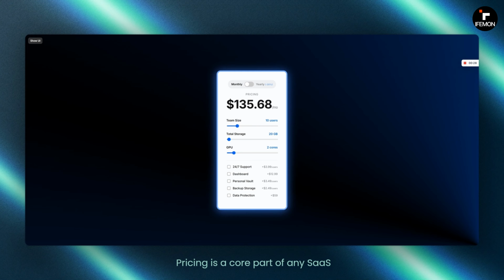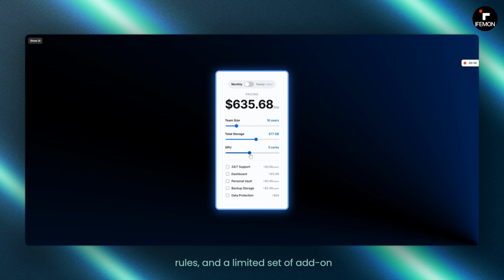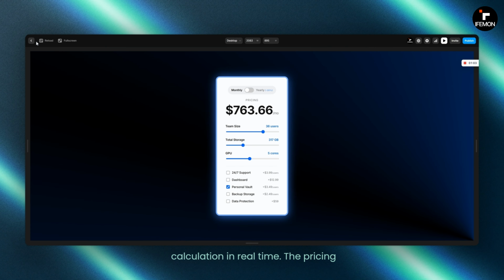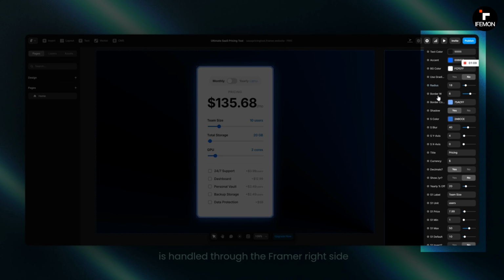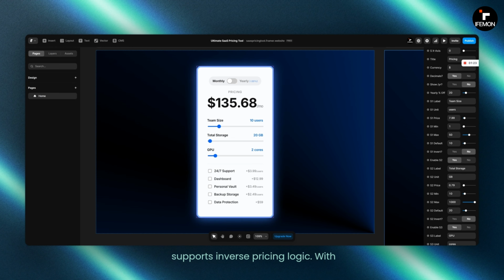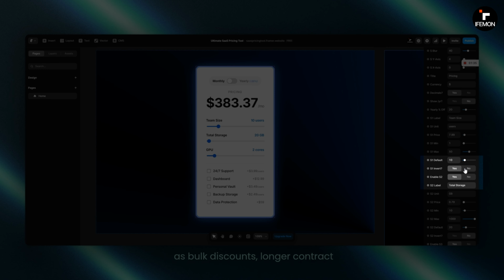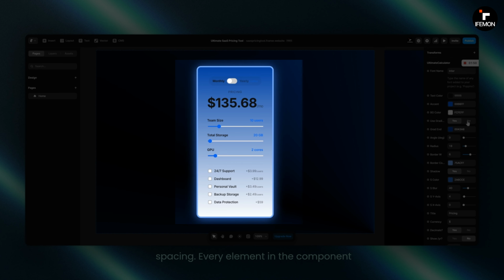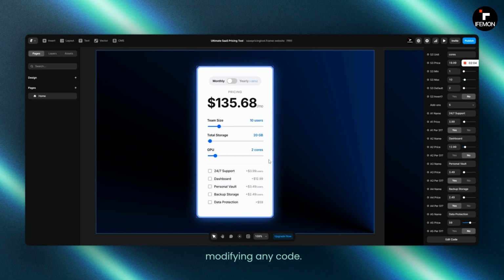Ultimate SaaS Pricing Calculator for Framer (No Code Required)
Most Framer pricing calculators are too simple. They only let you change one number. Real SaaS businesses need more complexity—like users, storage, and add-on services.

The SaaS Pricing Tool handles all of that real-world math for you. It is 100% customizable, code-free, and ready to drag and drop into your next landing page.

🔥 Core Features:

3 Independent Sliders: Mix and match pricing variables (e.g., Users + Storage + Support).

Inverse Logic: A unique feature where "More = Cheaper" (perfect for delivery timelines or bulk discounts).

5 Custom Add-ons: Toggle flat fees (like "Setup Fee") or per-unit costs (like "$5 per user").

Smart Billing: Automatically calculates annual discounts with a built-in Monthly/Yearly toggle.

Tier 1 Styling: Add glow effects, gradients, and use any font from your project (Inter, Poppins, etc.) without touching code.

💡 Why buy this?  You get the developer-level functionality for a fraction of the price. Just drag, drop, and start selling.